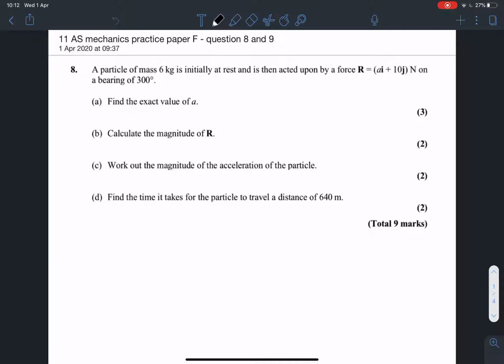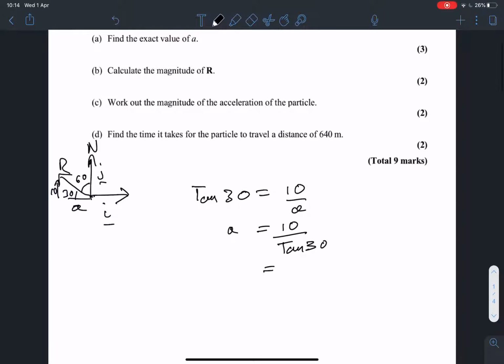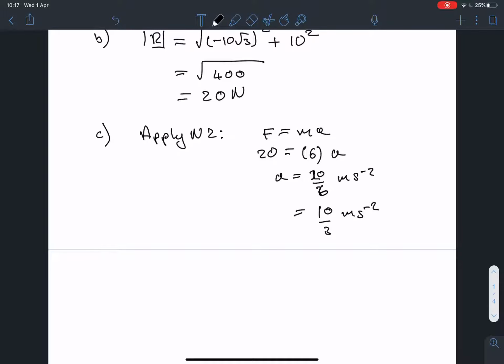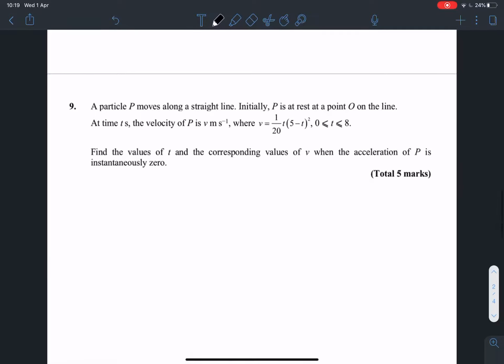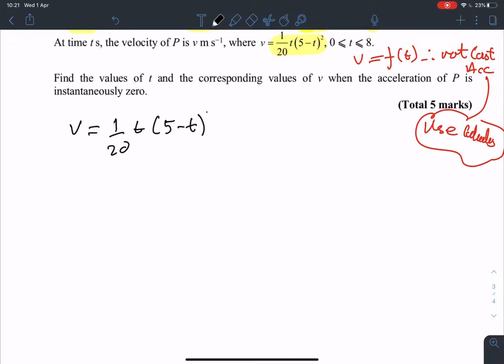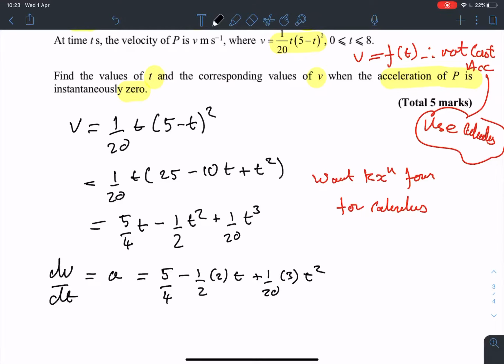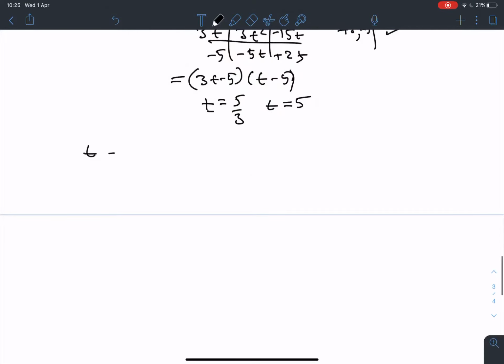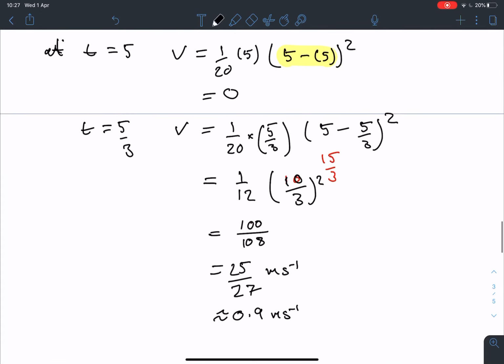AS applied paper F - question 8 and 9